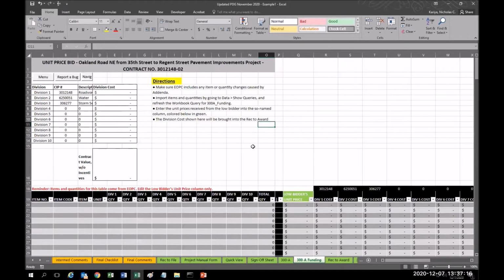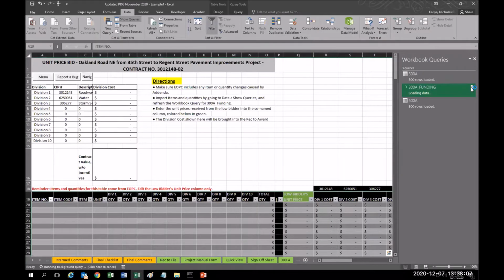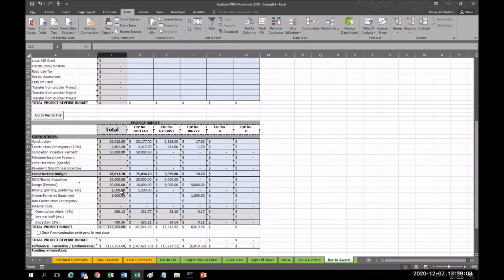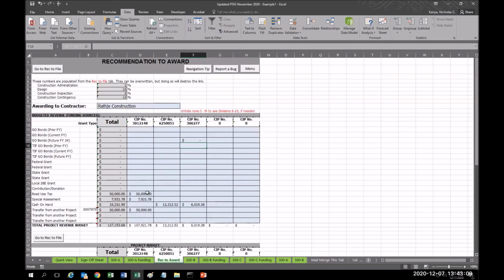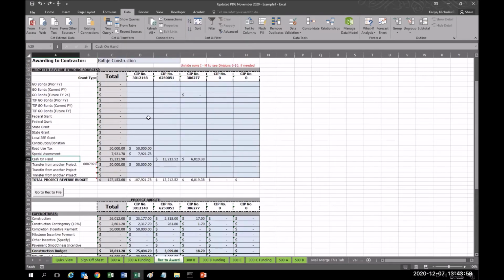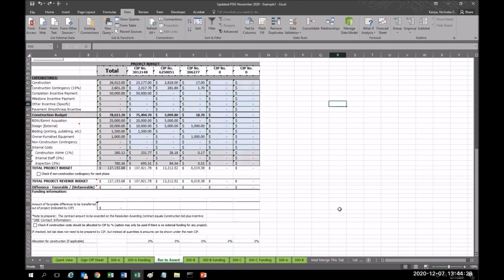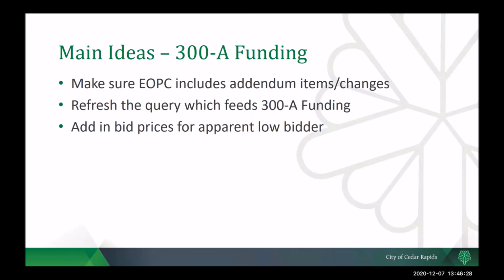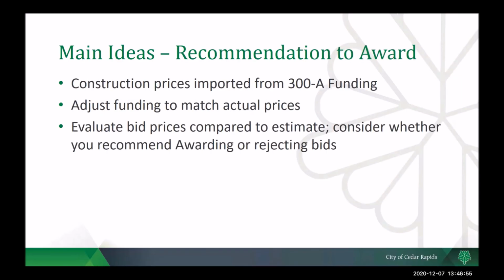PDG Tutorial – After the Bid: 300-A Funding and Recommendation to Award 12-10-2020